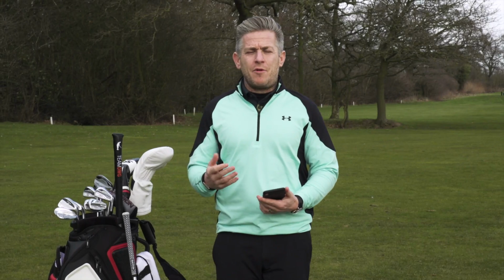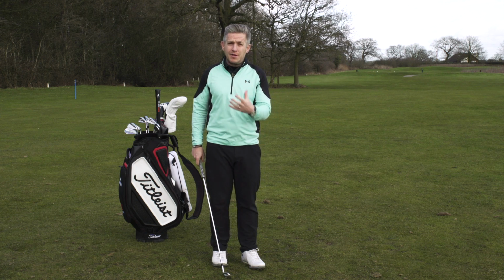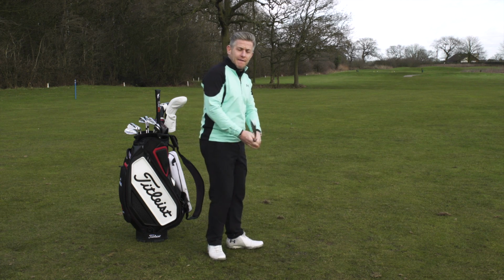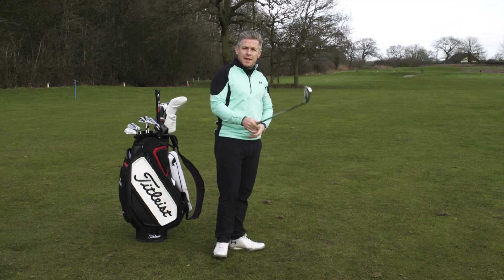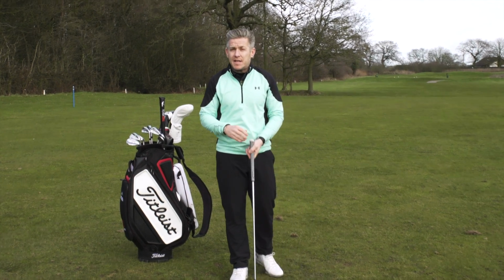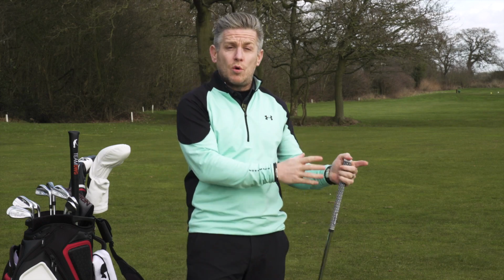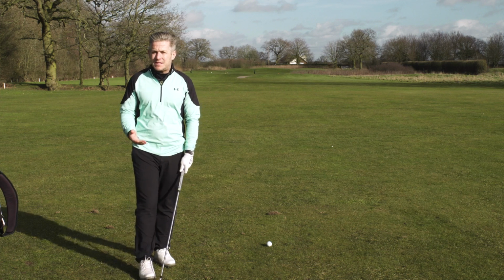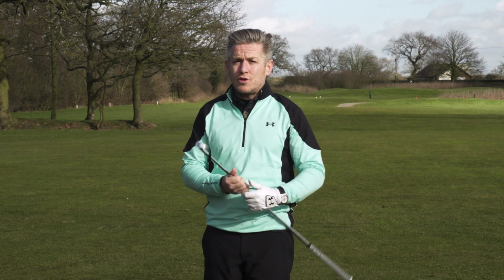Right Shoulder Move - PERFECT Right Shoulder In Transition And Downswing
The correct right shoulder move in transition is crucial to shallowing the club. In this video Dan runs through the three different directions your right shoulder can move and how to understand which way you need to move your shoulder to get in the right position coming down.